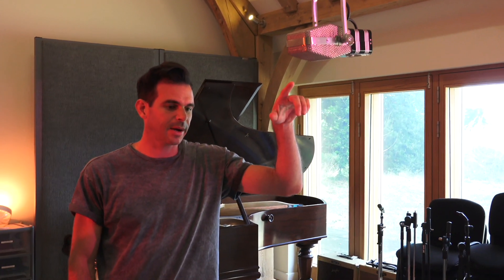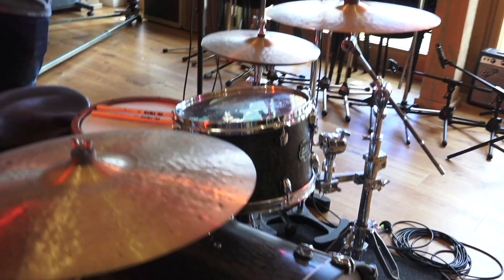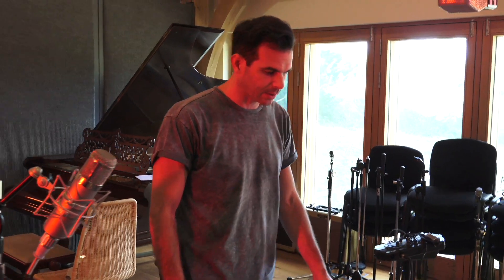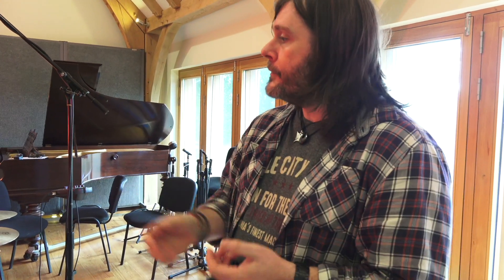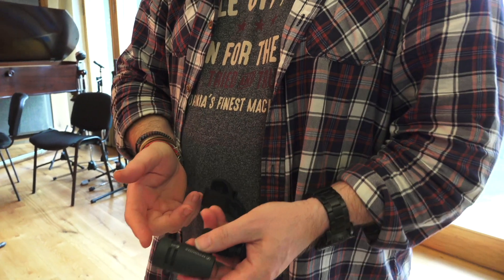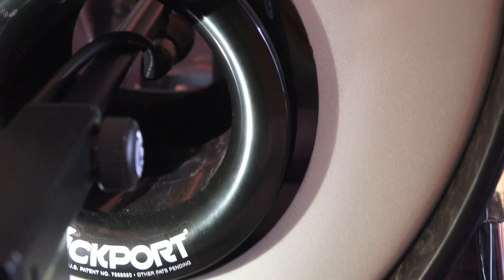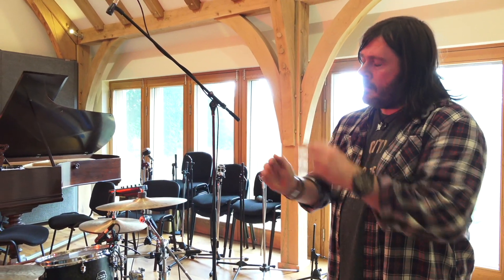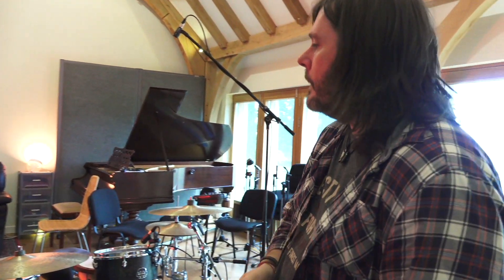3 Drum Recording Setups to try (Posh mics vs Cheap Mics)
3 alternative mic placement techniques for recording drums starting with Clint using three high end vintage / expensive mics then adding in some tom mics with Mike Exeter before going for a really cheep and cheerful set of mics to see if we could get a good sound - in the same room with the same drummer so that you can compare.  Clint Murphy & Mike Exeter take us through their drum recording approaches.

This is a new edit - Using some hyper amazing mics via a DECCA desk vs cheap mics for a few $100's.  Half speed re-mastered video cut by legendary video mastering guru, Ike M S'knab.

Special thanks to Mike Thorne of Rimshot Studios who gave up his studio and fab SSL and Decca tube mixing desk for the day and to Pete Wheeler for being our session drummer for the day!